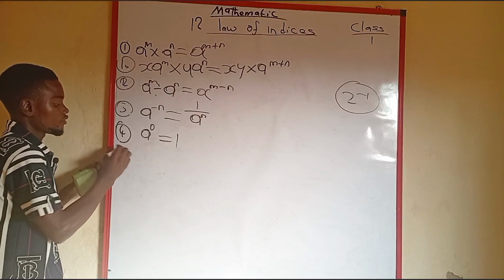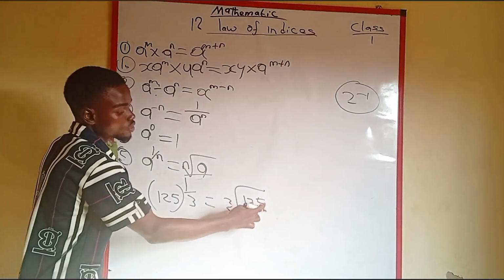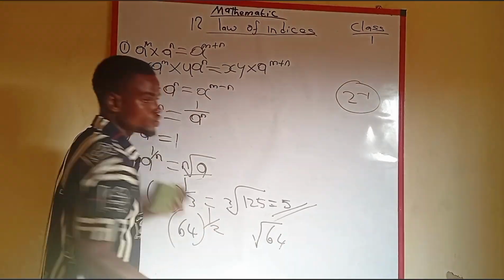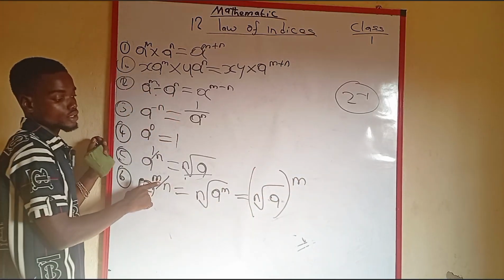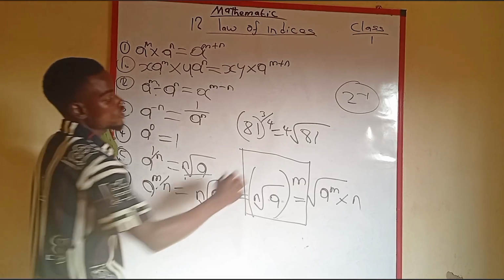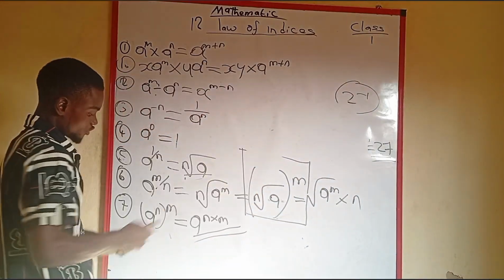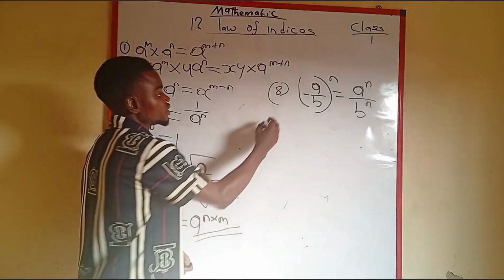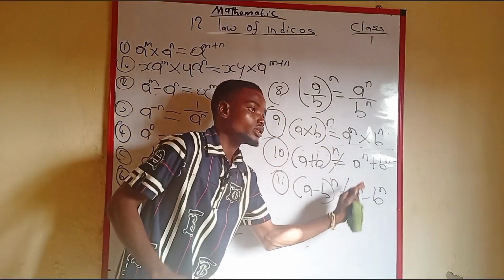12 laws of indices part Two 2